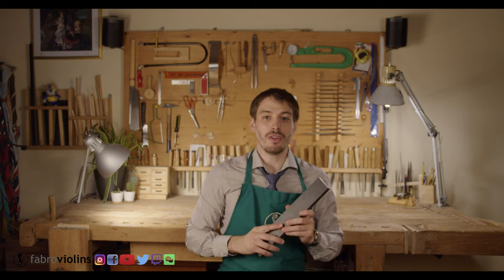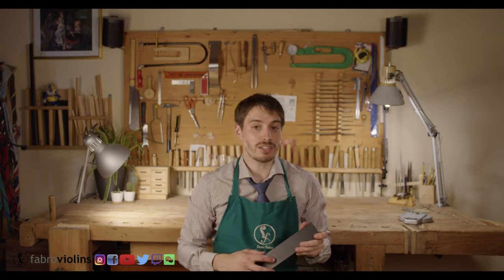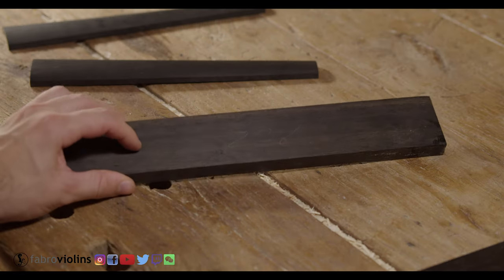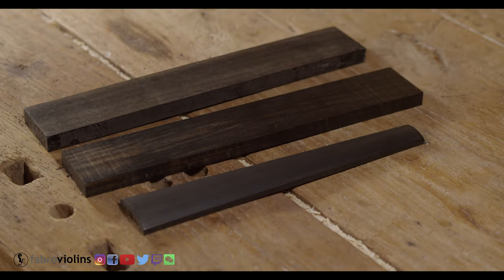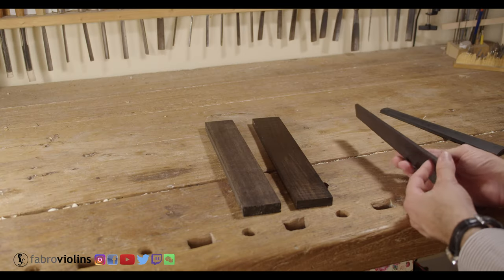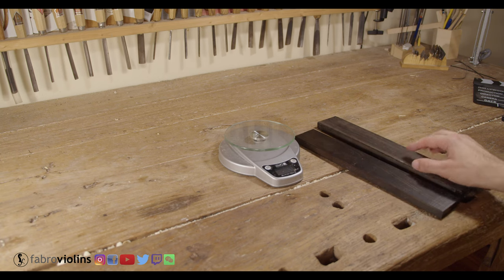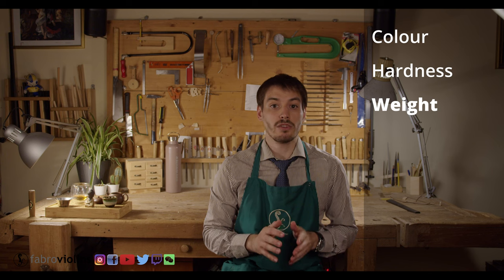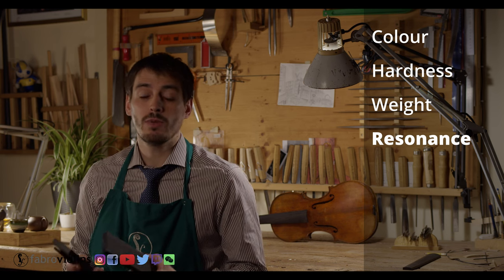A sustainable alternative to ebony | SONOWOOD BLACK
◾ Unboxing and reviewing sonowood black, a prototype for a sustainable alternative to ebony.

◾ Provando Sonowood black. Una alternativa sostenibile all'ebano.
◾ Probando Sonowood black. Una alternativa sustentable al ebano.

00:00 Introduction
00:35 Unboxing
1:01 What is sonowood?
1:44 Sonowood black brief introduction
2:13 First impressions
5:47 Working on sonowood
7:28 Conclusions
7:34 Colour
8:08 Hardness
8:50 Weight
9:32 Resonance
10:18 Allergies
10:58 Grain
11:10 Sustainability
11:30 Would I use it?
12:05 Outro

Lucas Fabro - Violin maker in Cremona / Liutaio a Cremona / Luthier en Cremona